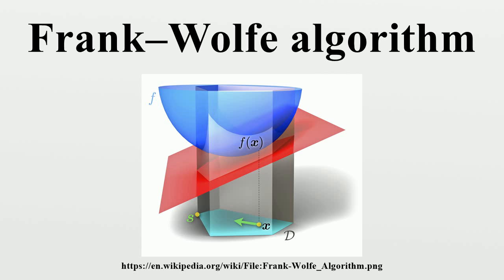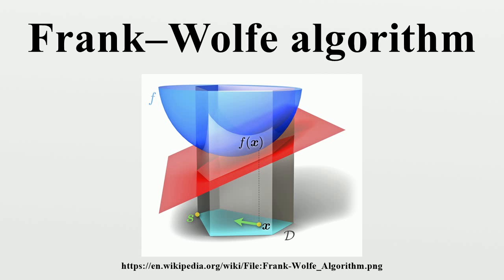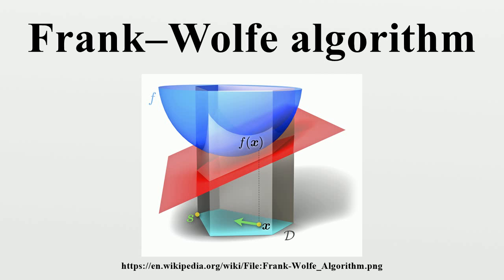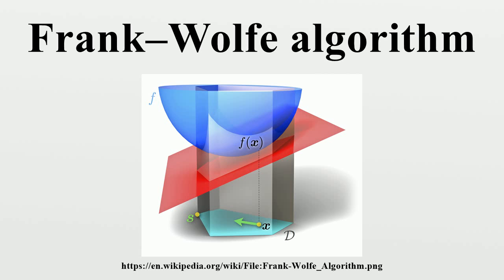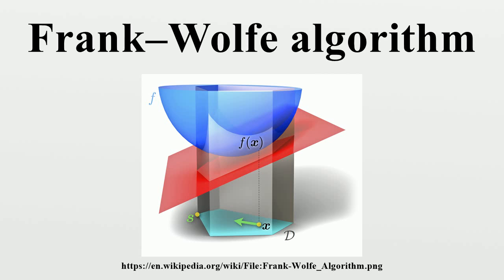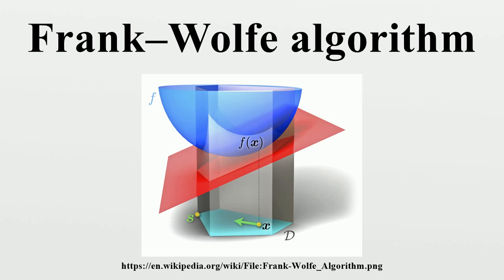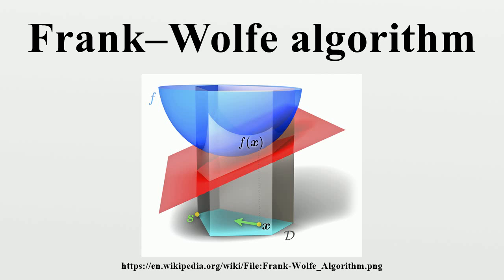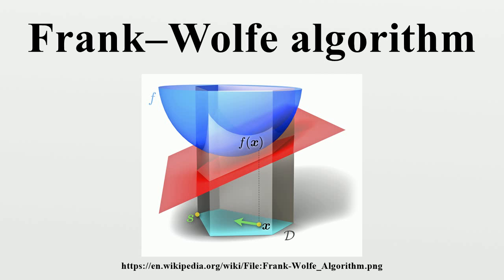Frank–Wolfe algorithm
The Frank–Wolfe algorithm is an iterative first-order optimization algorithm for constrained convex optimization.Also known as the conditional gradient method, reduced gradient algorithm and the convex combination algorithm, the method was originally proposed by Marguerite Frank and Philip Wolfe in 1956.

Image-Copyright-Info
Author-Info:   Stephanie Stutz

Image-Copyright-Info